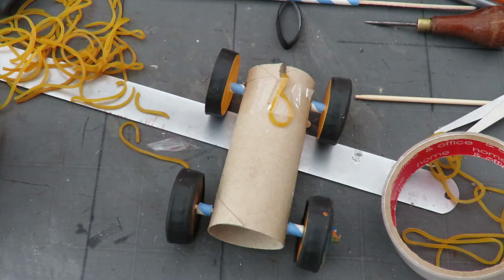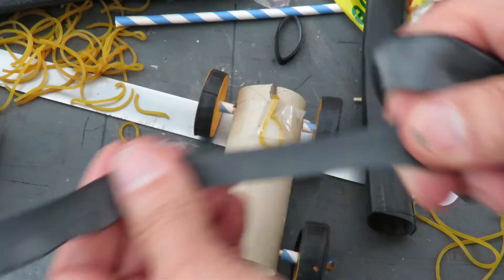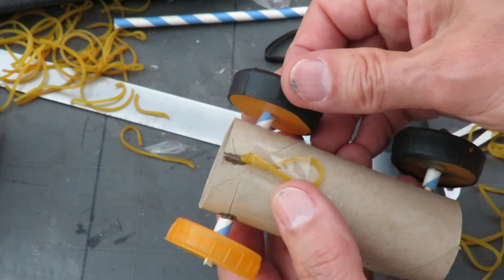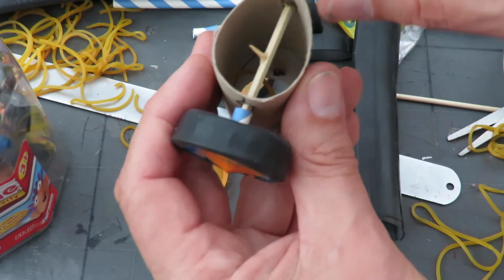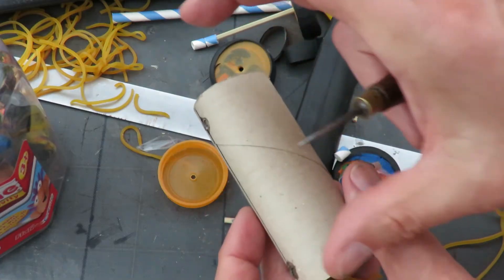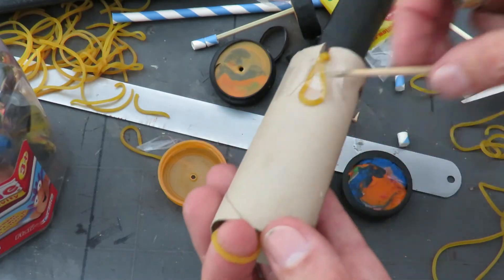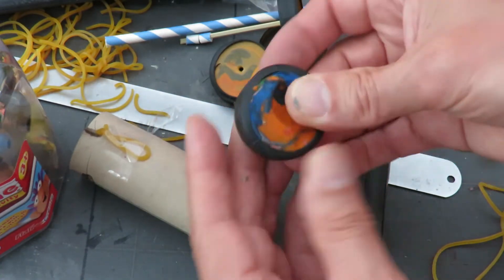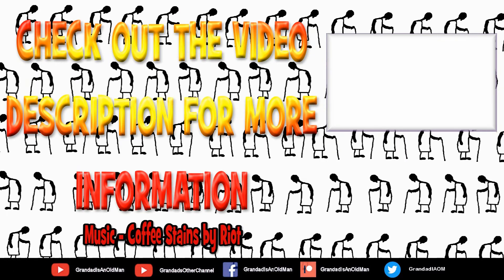Cardboard toilet roll Rubber Band Powered car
Cardboard toilet roll Rubber Band Powered car. In the video it travels about 4 metres.

Main components
Cardboard toilet roll centre
BBQ skewer
4 plastic bottle tops
Drinking straw
Rubber bands
Superglue
Plasticine or modelling clay for weight
Bicycle inner tube

Tools
Sharp knife
Pointy item to make holes for the axles

I am happy for you to show my content as part of your own projects or in public settings as long as you clearly credit GrandadIsAnOldMan but do not directly copy my video content and pass it off as your own.